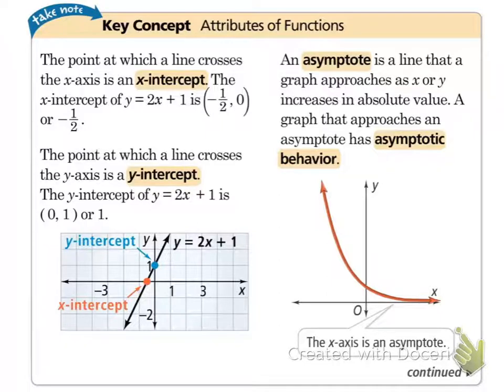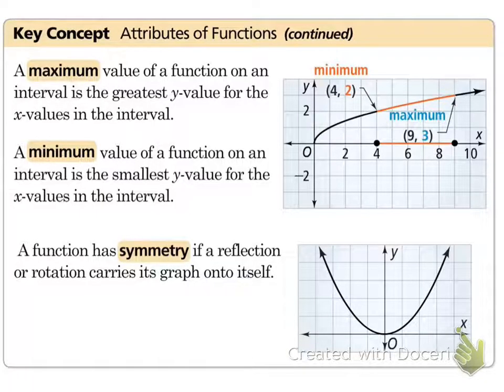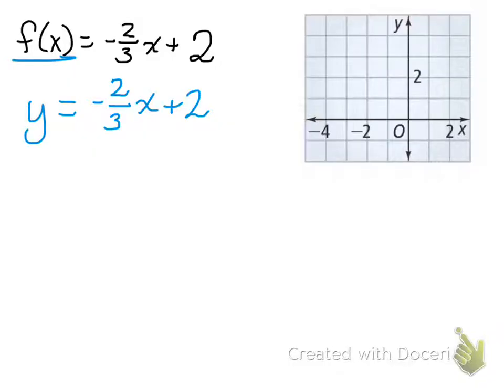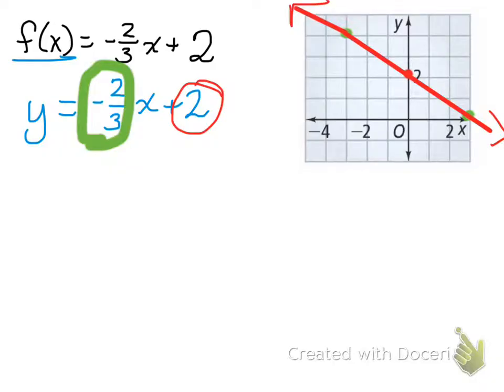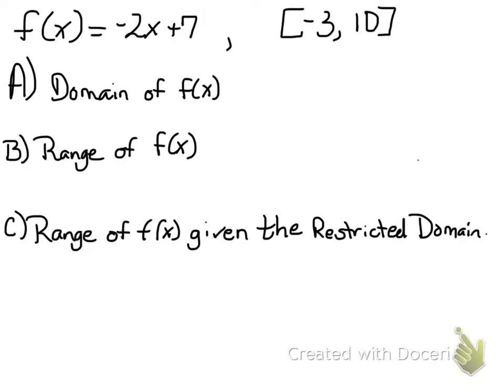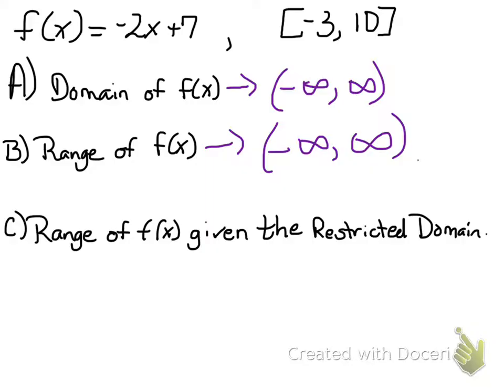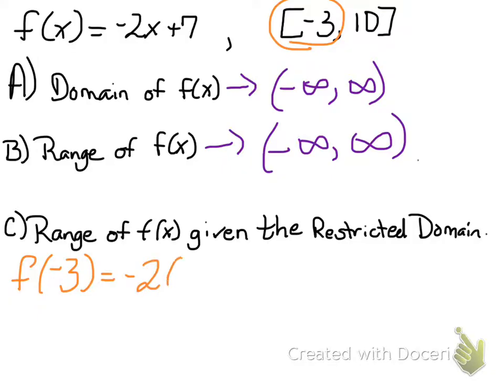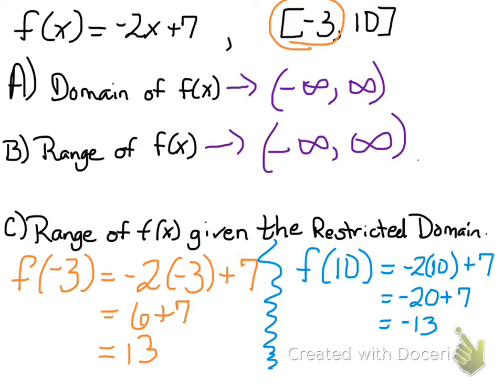1 2 Attributes of Functions